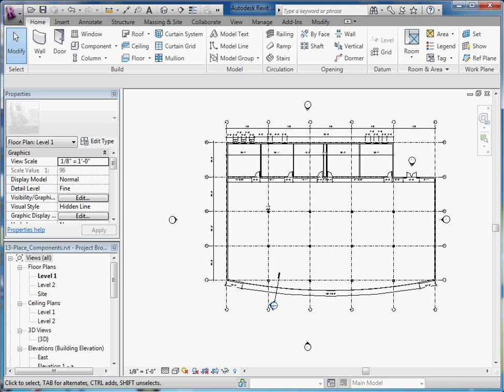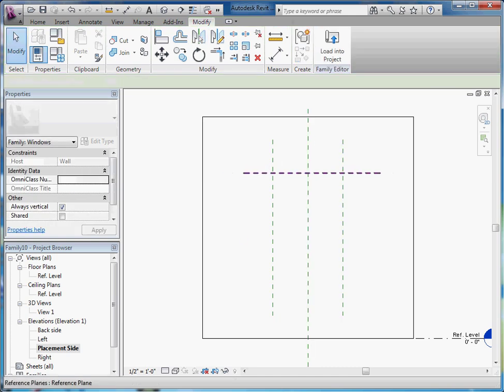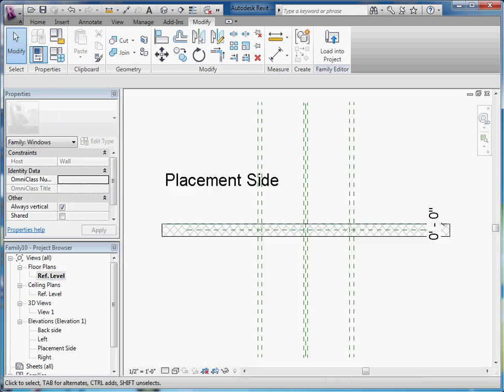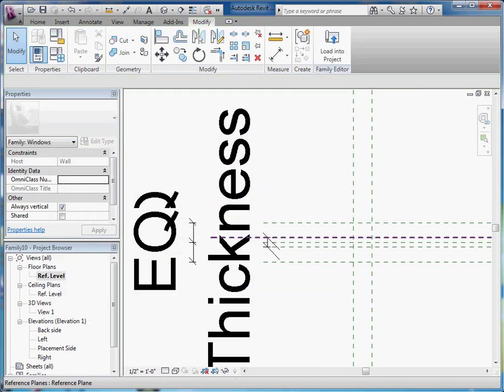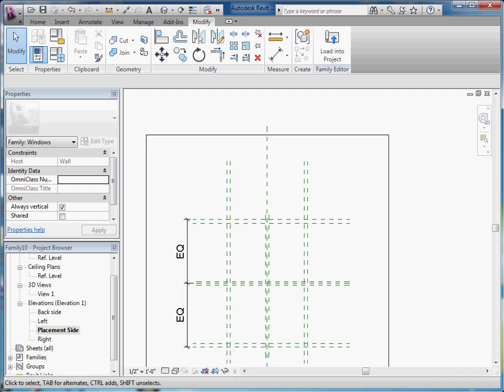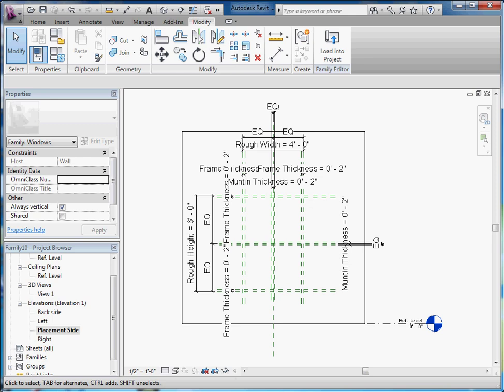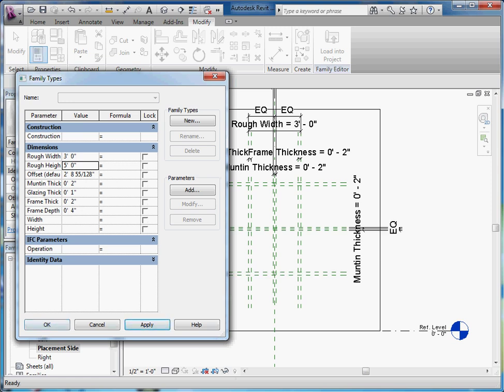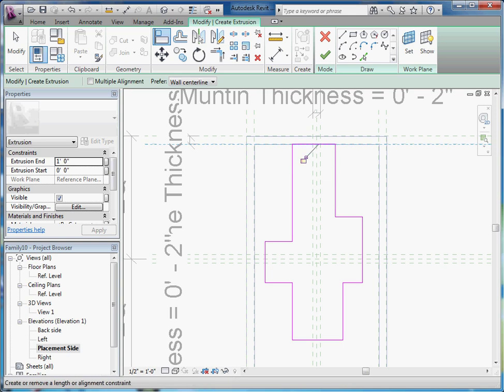Easy Revit (2011) - 9.2 - Create Window Component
Walk through of an entire project step by step. This video: Create a parametric window.